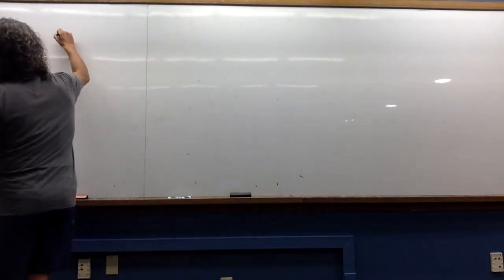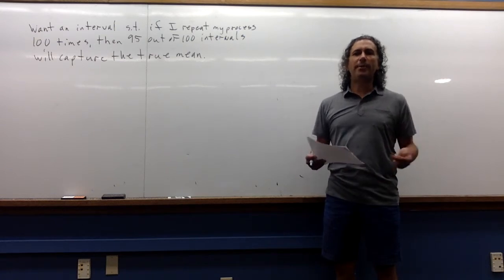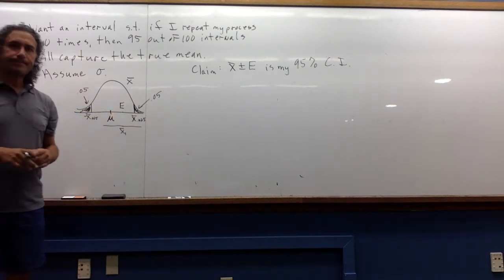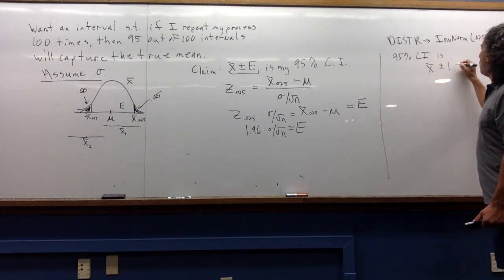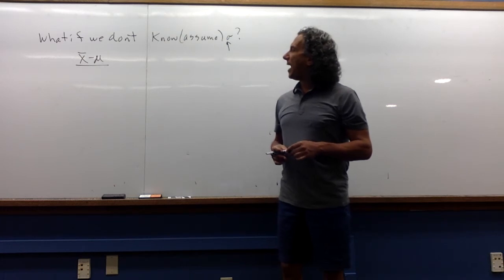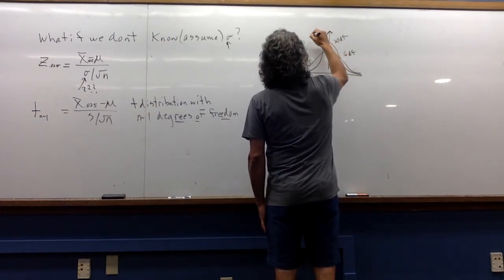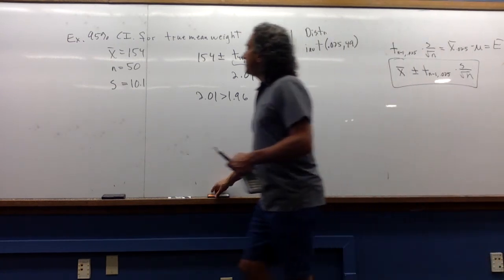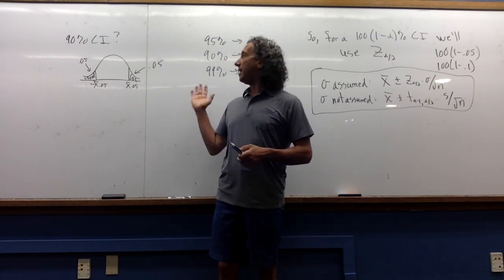7-1 Confidence Interval for mean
Eric Kean, from Western Washington University, talks about how to compute a confidence interval for a mean